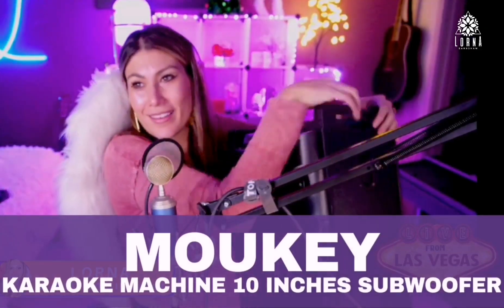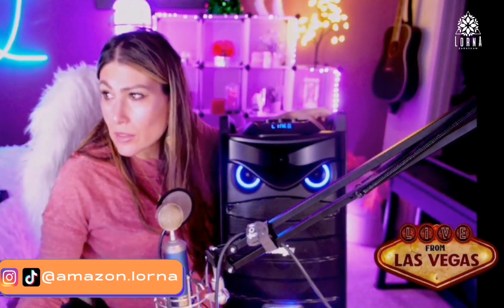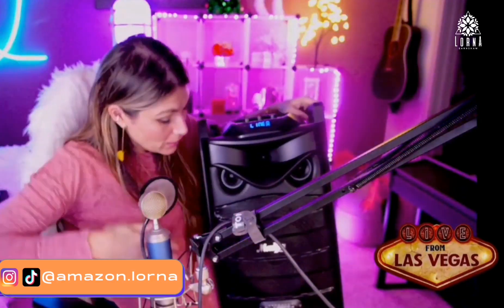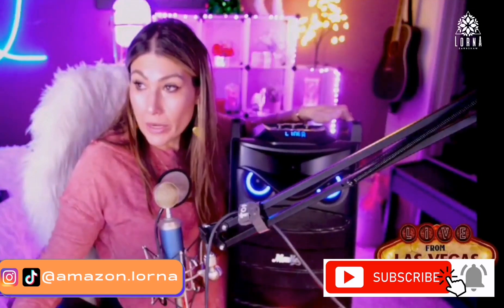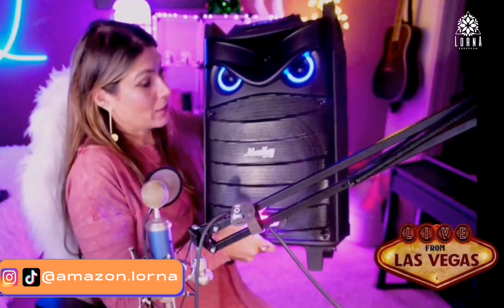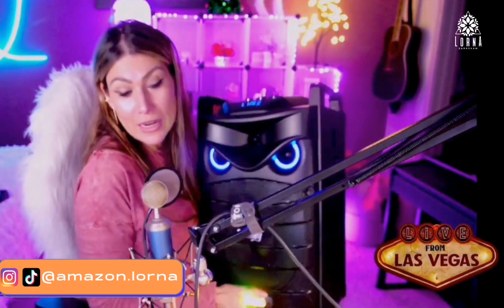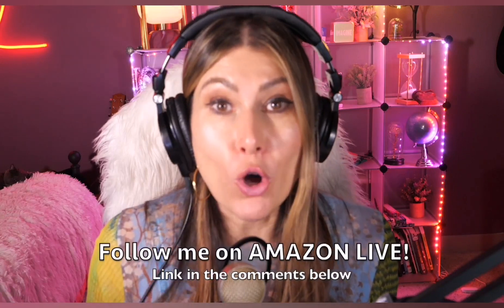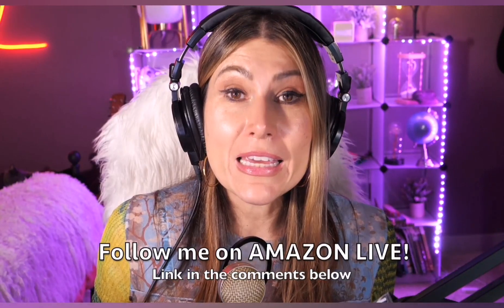Moukey Karaoke Machine, PA System Subwoofer, Portable Bluetooth Speaker w/ 2 Wireless REVIEW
MOUKEY Karaoke Machine 10 inches Subwoofer live video review by A-List Amazon Influencer and Singer-songwriter Lorna.

Moukey Karaoke Machine, PA System Subwoofer, Portable Bluetooth Speaker w/ 2 Wireless Microphones, Lyrics Display Holder, Party Lights & Echo/Treble/Bass Adjustment, Support TWS/REC/AUX/MP3/USB/TF/FM